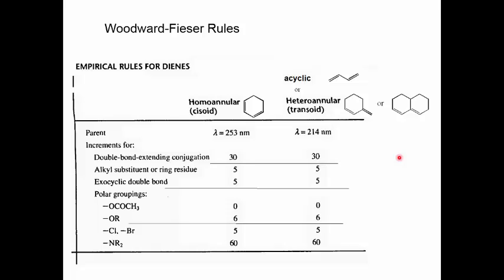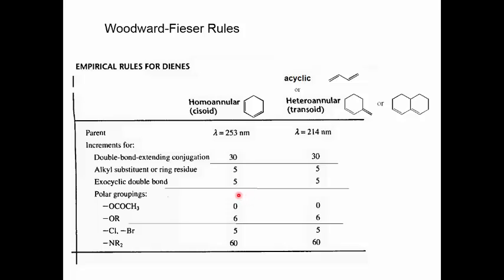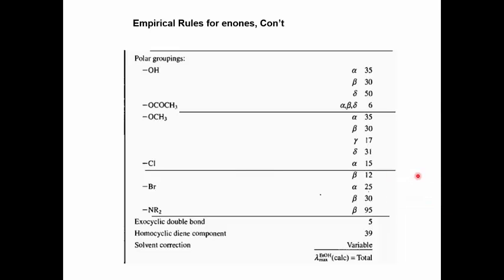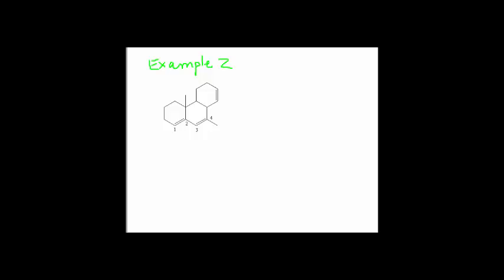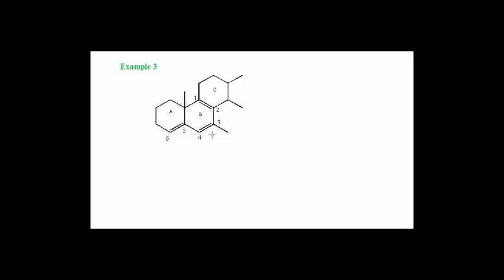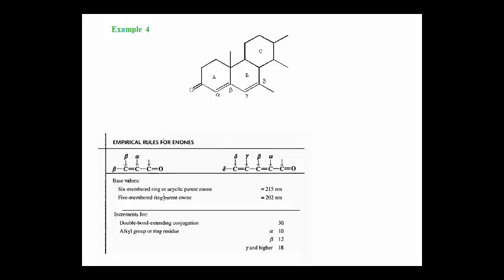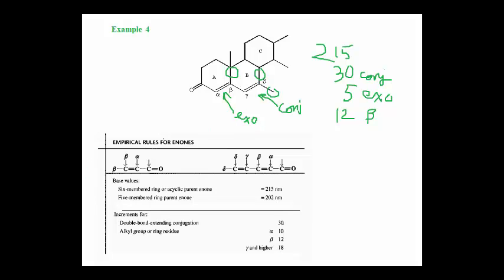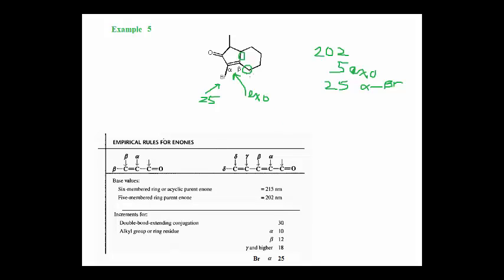Woodward Fieser Rules, UV VIS Spectroscopy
Empirical rules to predict the "Lambda MAX" (UV-VIS spectrum) of a given organic compound.